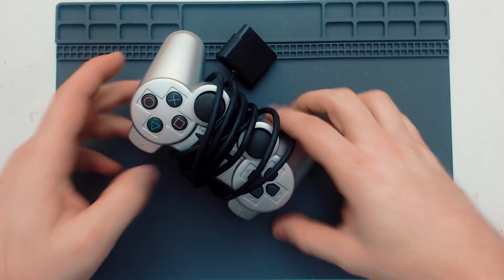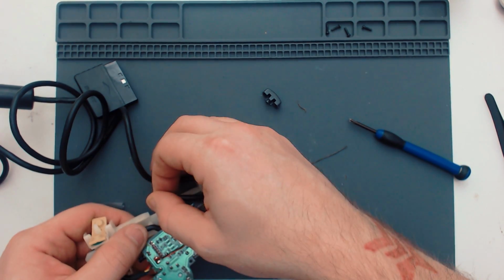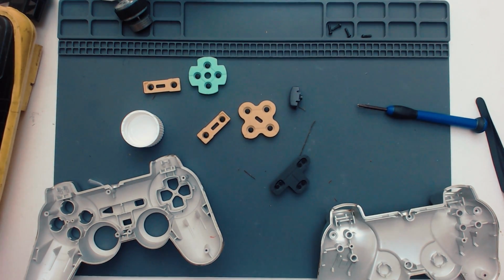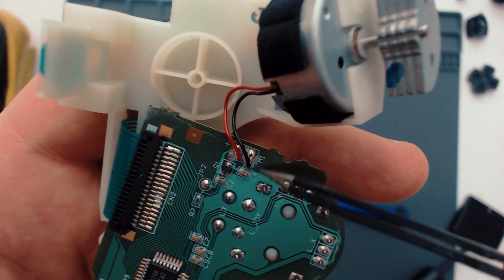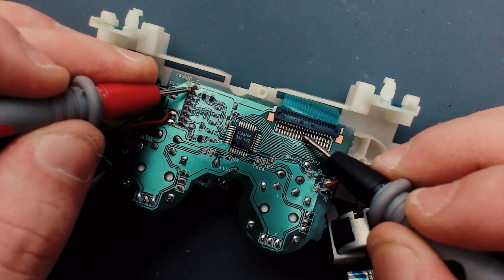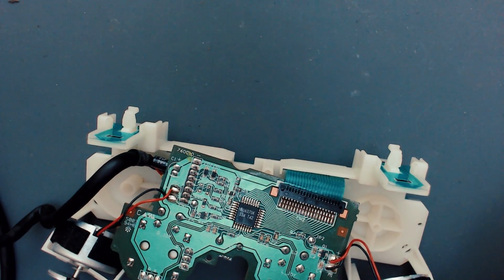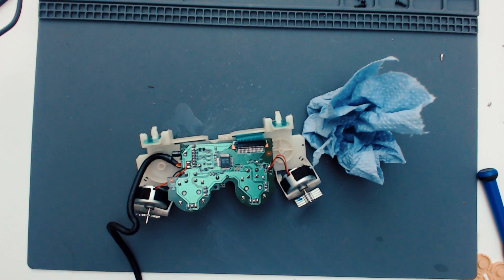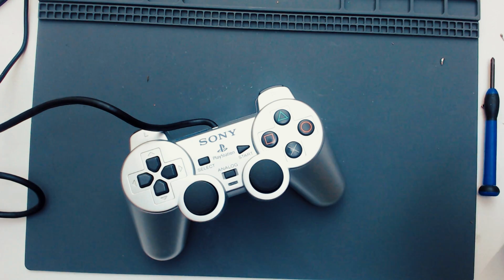PS2 Controller (SCPH-10010), Unresponsive Buttons, is it fixable?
Having a go at fixing my silver PS2 controller, it's completely unresponsive except for the Analogue sticks.